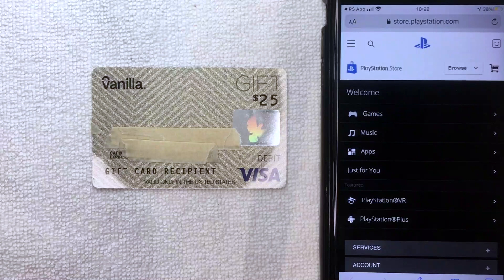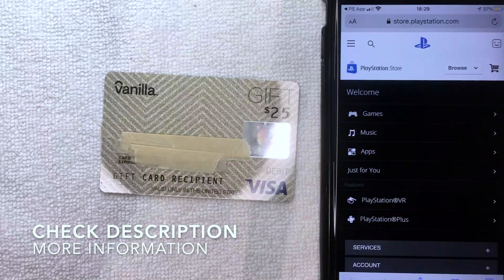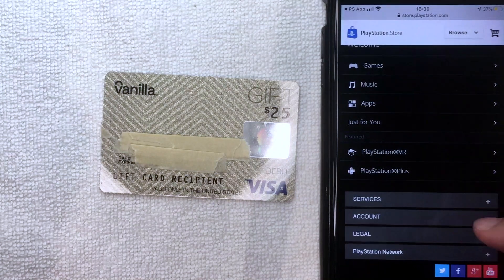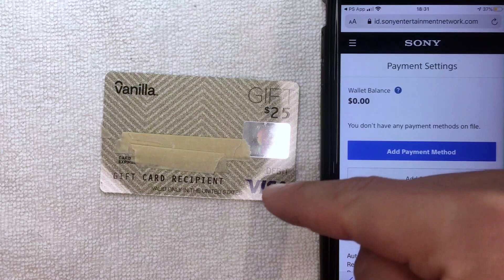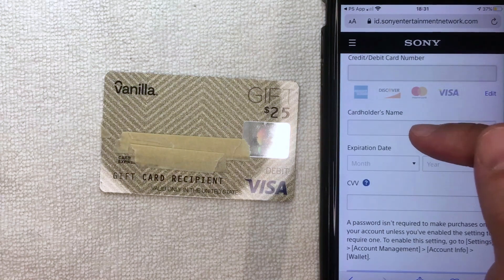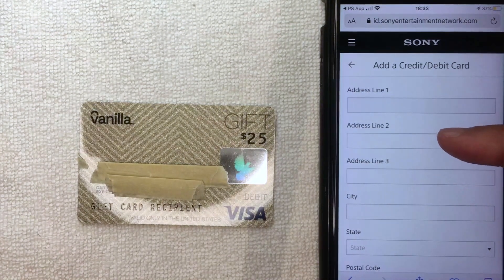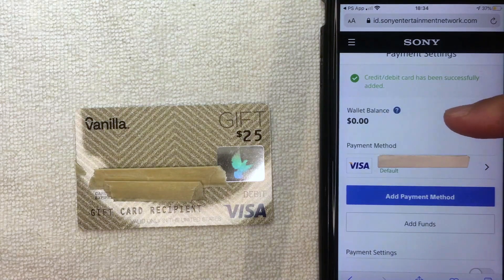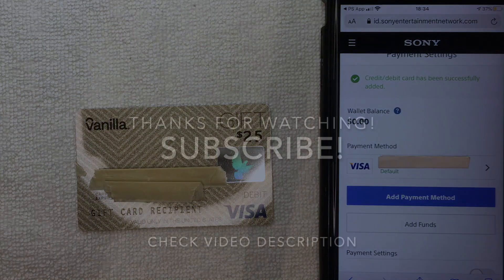✅ Can You Add Vanilla Visa Gift Card To Playstation PS4 Account? 🔴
PlayStation (Japanese: プレイステーション, Hepburn: Pureisutēshon, officially abbreviated as PS) is a video game brand that consists of four home video game consoles, as well as a media center, an online service, a line of controllers, two handhelds and a phone, as well as multiple magazines. The brand is produced by Sony Interactive Entertainment, a division of Sony, with the first console releasing as the PlayStation in Japan released in December 1994, and worldwide the following year.

Spark Their Imagination
With so many choices, it's often hard to choose just the right gift. Vanilla Gift Cards are the perfect way to bring a smile to someone’s day—no matter what day it is. We take the guesswork out of gifting.

Celebrate a friend's birthday or a loved one's wedding shower with a Vanilla Gift Card. Show your appreciation to clients, employees and business partners with the gift of choice. Vanilla Gift Cards are accepted most everywhere in the U.S. and District of Columbia. The funds never expire, so you can be sure your gift will go far.